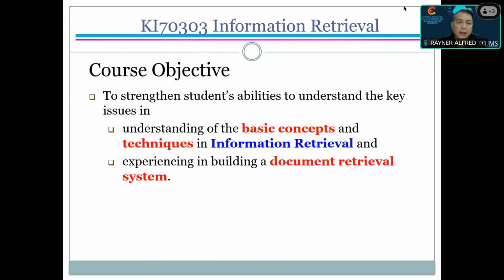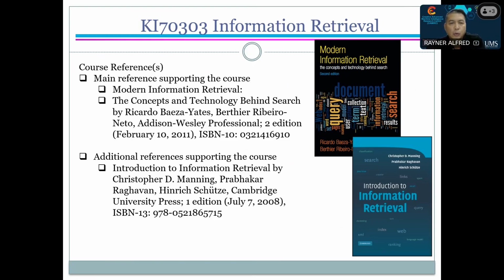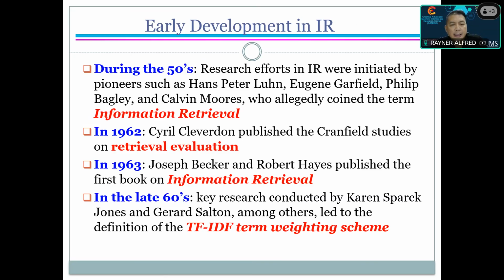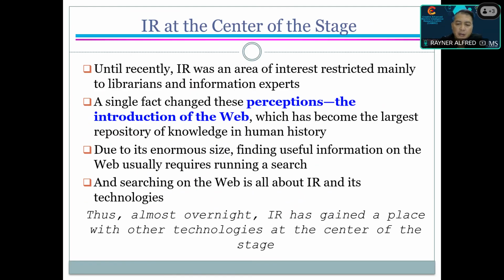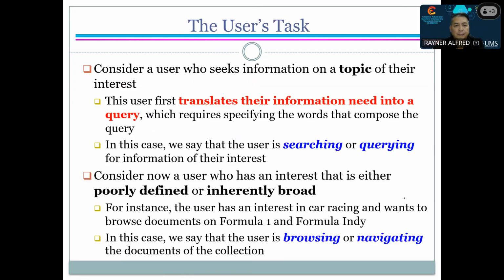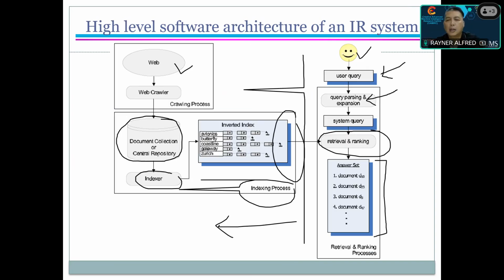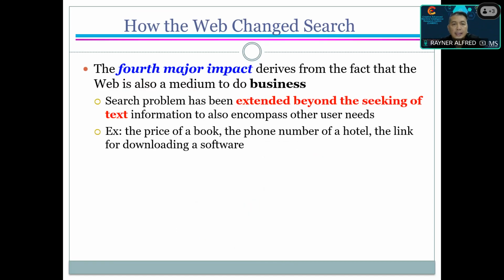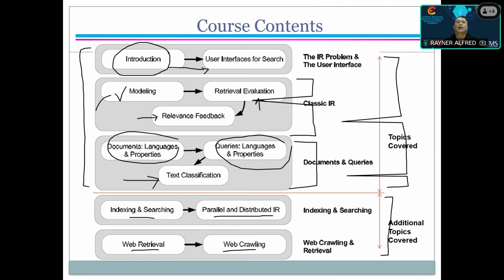KI70303 Introduction to Information Retrieval 2024